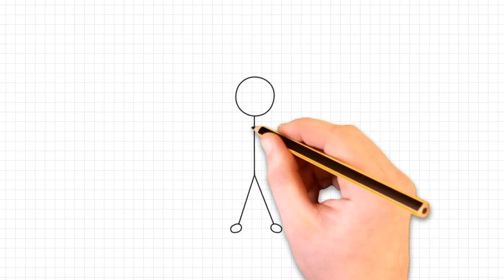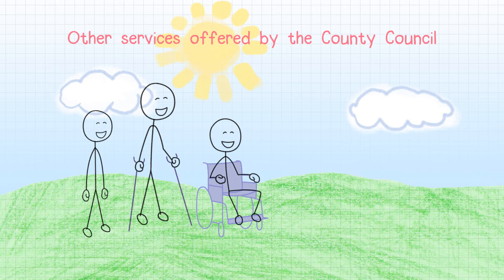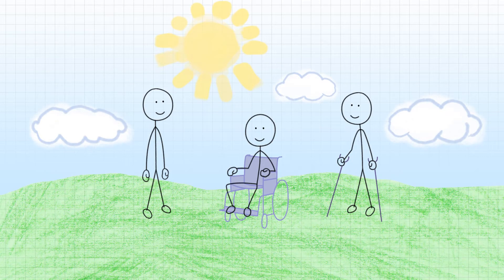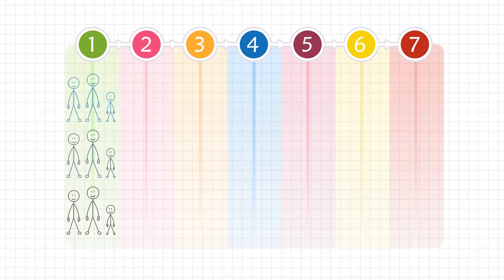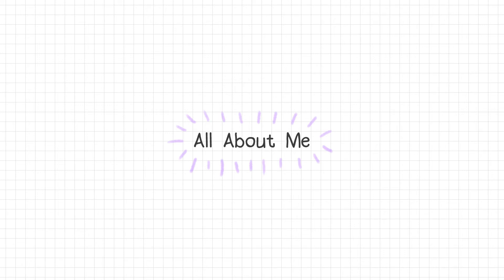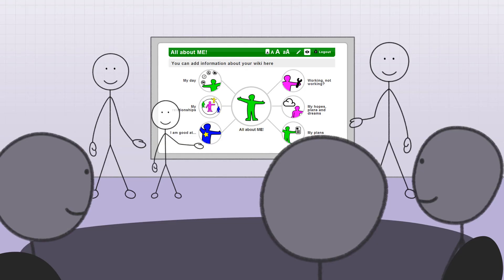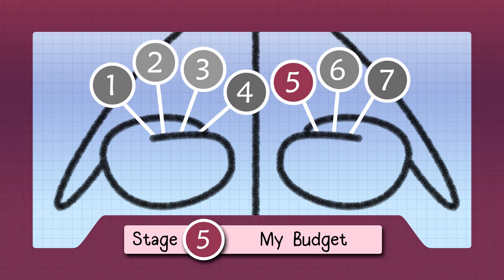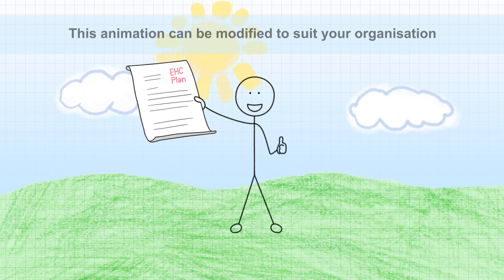EHC Animation 2014 - Preview Version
This animation explains the new Education Health Care Pathway for children and young people with special educational needs and learning difficulties. The EHC animation has made an impact nationwide, leading to modified versions being created for several more councils (including Oxfordshire, Gloucestershire, North Yorkshire, Barking & Dagenham and Worcestershire).

If you are interested in commissioning a version of this animation for your area, please get in touch with Charlie at to take advantage of the subsidised price model on offer!